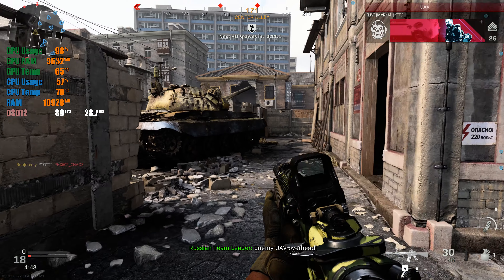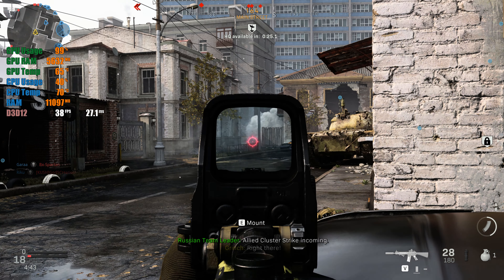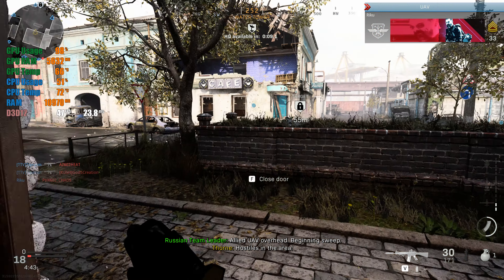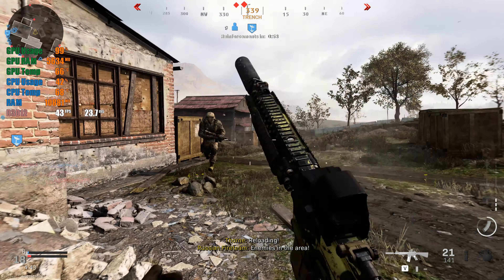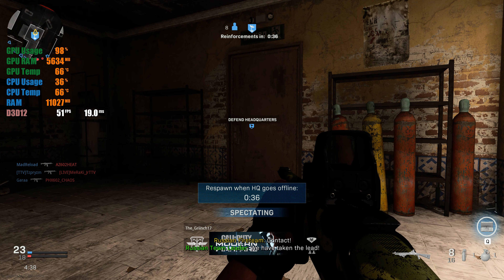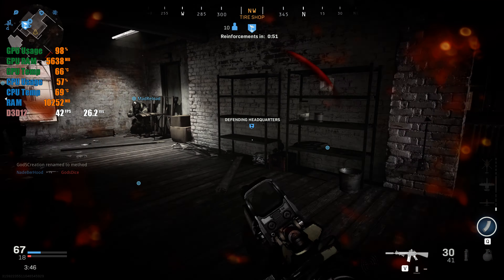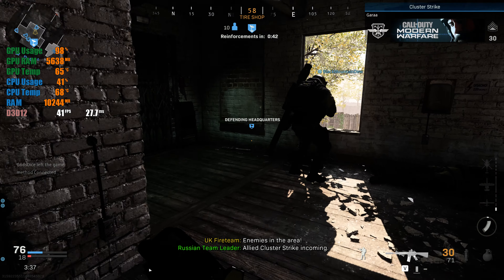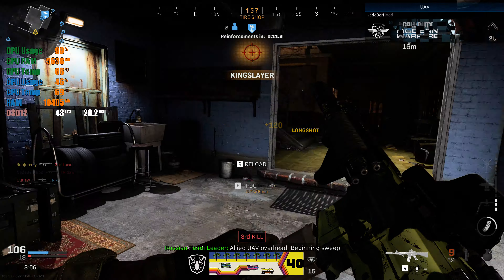Call of Duty: Modern Warfare - 4K Max Settings - RTX 2060 - i7 7700k (RayTracing Off)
PC Specs:
GPU: EVGA RTX 2060 SC Ultra Gaming
CPU: Intel i7 7700k
RAM: 24 GB DDR4 2400MHz
SSD: 2x XPG GAMMIX S11 Pro 1TB in Raid 0
OS: Windows 10 Pro 64-Bit